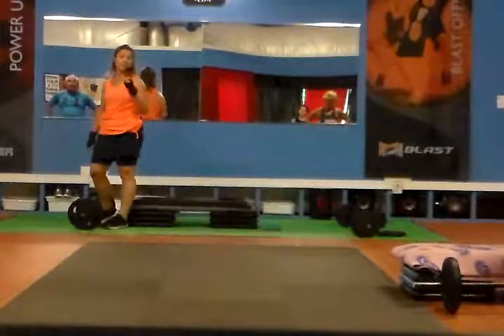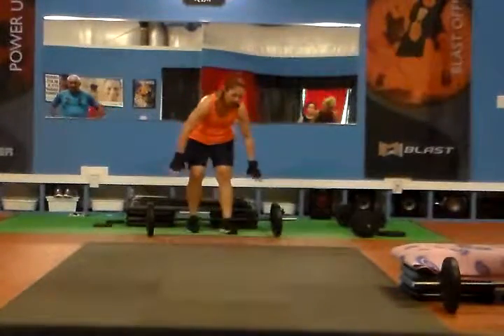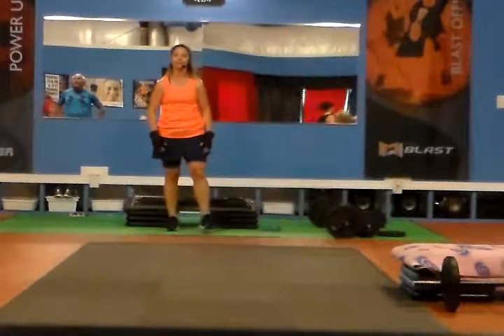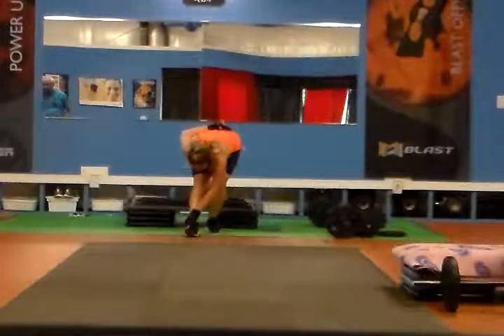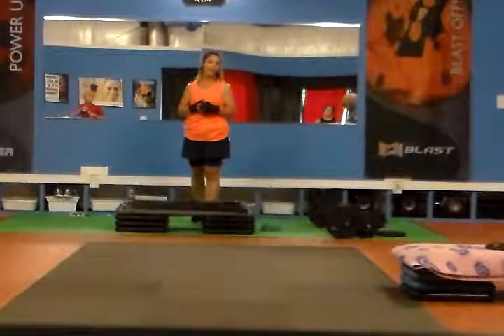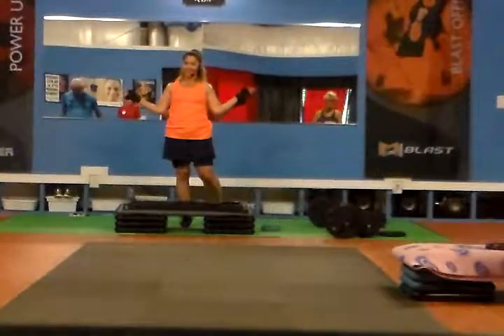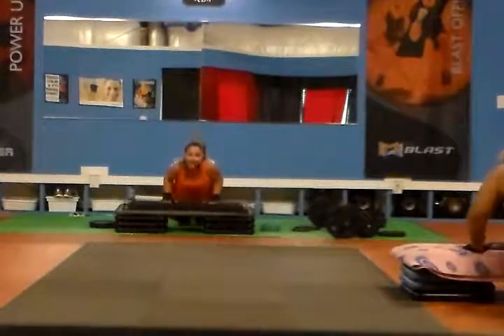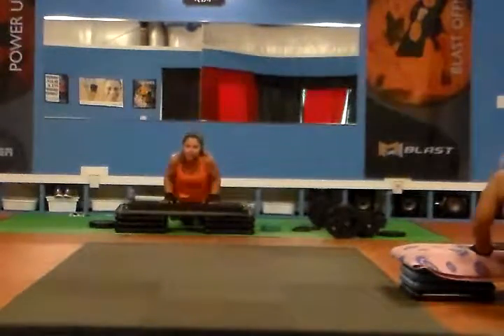Group Power July 2016 Kelle Garmon 10 -12-2016